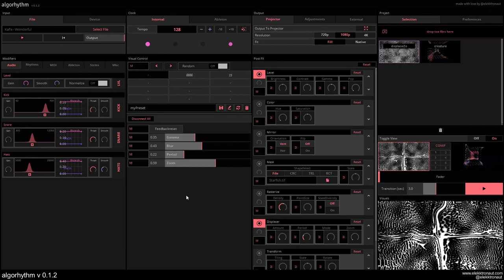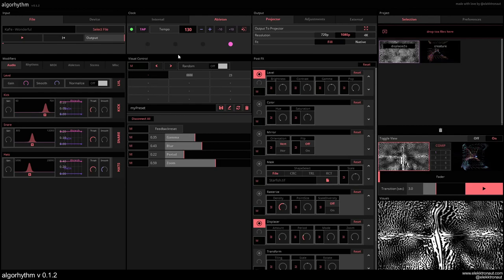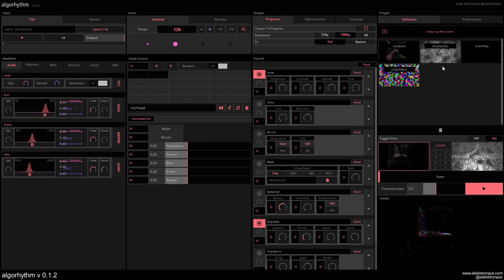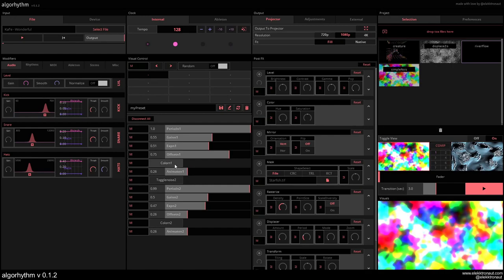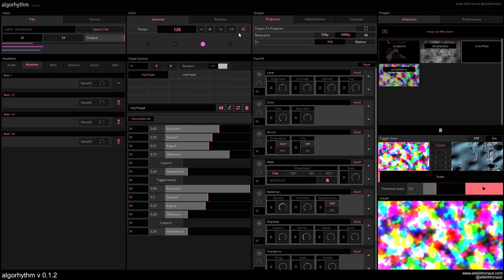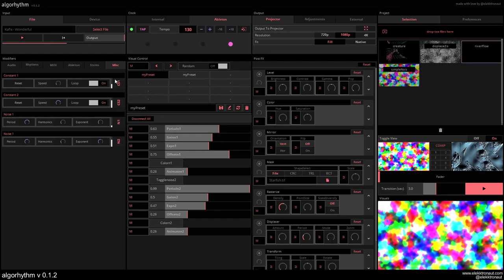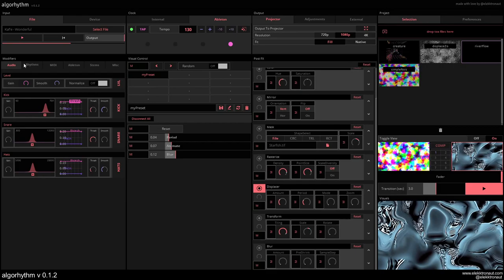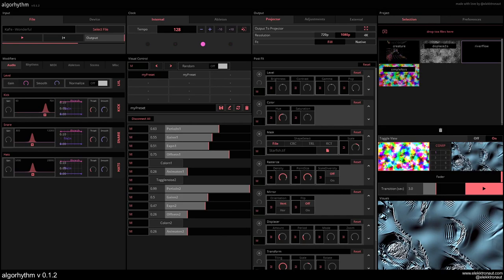algorhythm v 0.1.2 – Overview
In this video we take a look at the TouchDesigner software/plugin I've been developing the last months. It's a tool for audiovisual live performances with easy .tox integration, modulation, effects etc.
It's quite heavy for now so it won't work on the average laptop.

(The colors are off, lagging is due to recording and I cut off the bottom part of the screen 👌 )

00:00 Intro / Overview

01:25 Input
01:46 Clock
02:24 Output
03:42 Selection / Decks
06:30 Parameters / Presets
07:41 Audioreactivity / Modifiers
12:41 Post FX
15:00 Babbling

Special thanks to: Abigail, Adel, Ai Soon, Alain Antonio Ledezma Ramos, Andrei N, Andrew Edman, Annie Yang, Baopu, Bendeform, Beni Bako, Bertrand Vacherot, Billy Tegethoff, Bizzy Smith, Blockhead, Bob Householder, Brian Hermelijn, Brianna Laia, Byron Dickey, CHROME XYZ, Cameron , Carolina Morales, Christoph, Chung Cho, Daniel Kass, Darya, David Leroy, Diana Derii, Dilian Nalbantov, Dita Zanelli, Dorothée Dinne, Eddy-Adrian Danaila, Evan Pearce, Ezra Ranz, Federico Rusconi , Gabriel Pais, Gökhan Doğan, Harald Pliessnig, Jay Winder, Jeanne Pollock, Jochen, José Agustín Gonzalez Scarpa, Juan Jefferson Astudillo Anchundia, Junichiro Deguchi, K. KØX, Ken Kobayashi, Klee Paul, LaJuné McMillian, Luki Lukic, Manny, Matt Dakers, Migu Mianizt Leung, Miguel , Mike, Mike Pastore, Moon Hung, Morfeo, Not Invader Zim, Omar Garcia, Patrick Star, R Tyler McLaughlin, REVORETI, Randell Lamontagne, SUNMELDINO, Sam Chilton, Santiago Nahum, Scott Brown, Sergey Korneev, Shana Procopio, Shana Smith, Steve Casey, THFLW, Thomas Rosser, TomatoHeadchup, Tyler Neyland, Zuzana Sivková, carl runk, cd, claudio leggieri, fxsan, gozde gur, guillaume Bourassa, martin houra, oshima toshiyuki, yaron erkin, zero time, zia